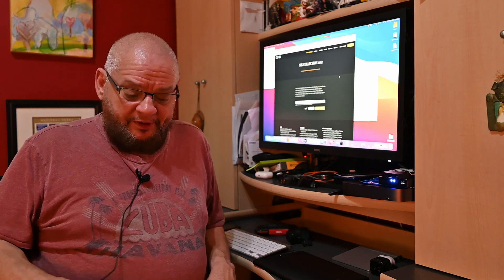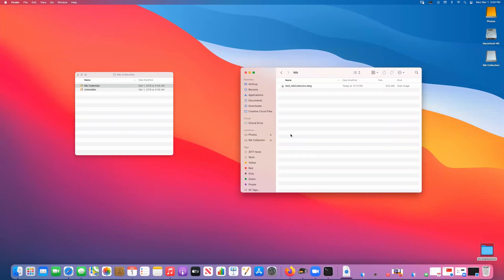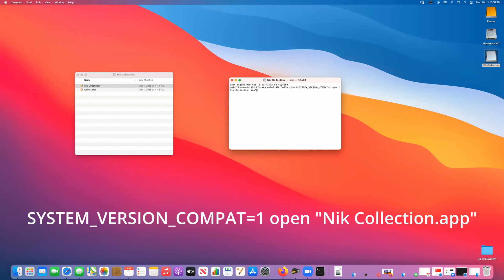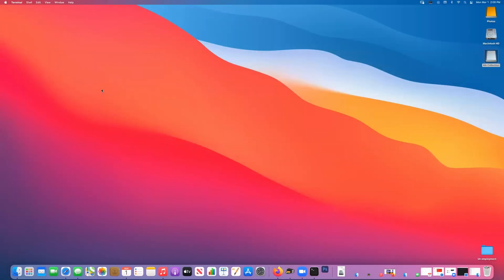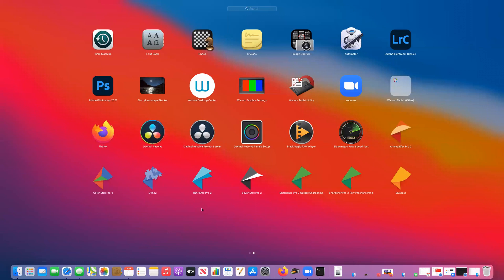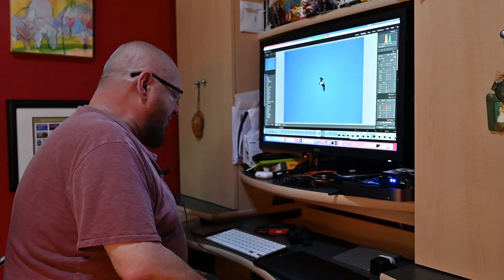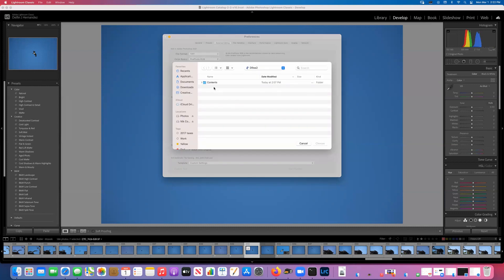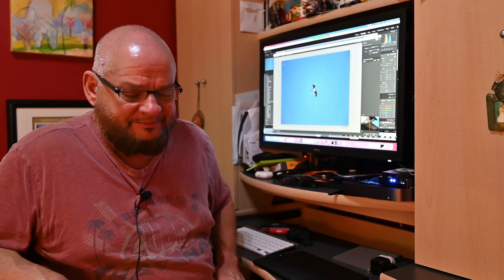Installing Nik Collection 2012 (free version) on Mac OS Big Sur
In this video I go step by step on how to install Nik Collection 2012 on Big Sur. After this you will be able to use all of the Nik Collection Apps, like Silver Efex Pro 2, and all the Efex Pro Applications in Lightroom and Photoshop.

Command Line: SYSTEM_VERSION_COMPAT=1 open "Nik Collection.app"